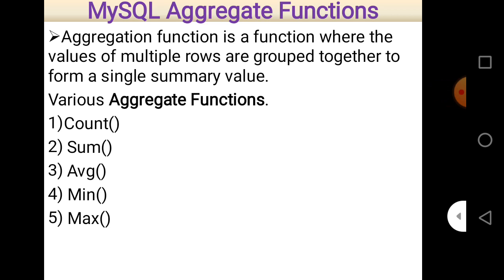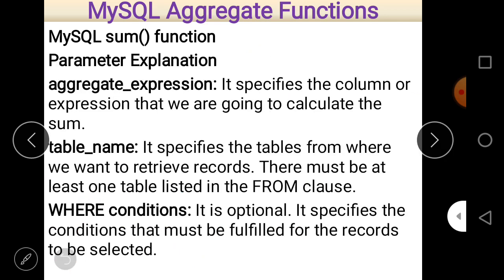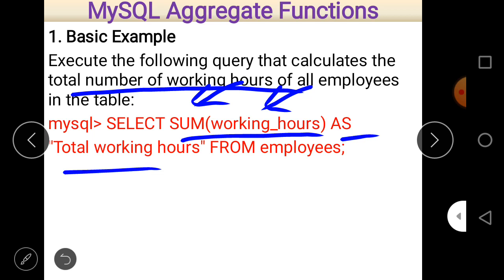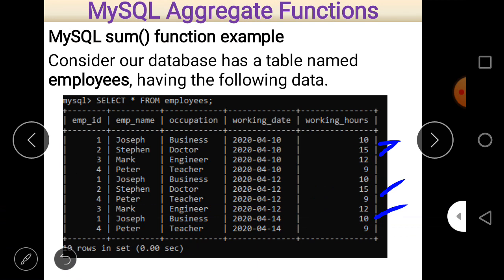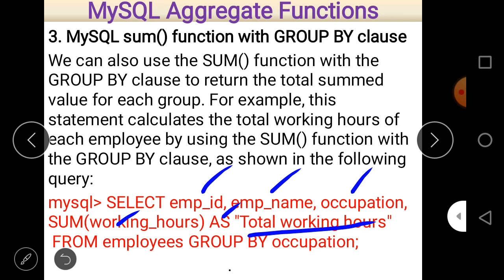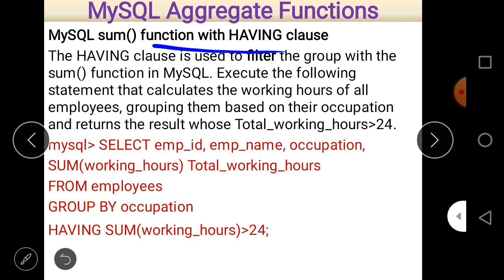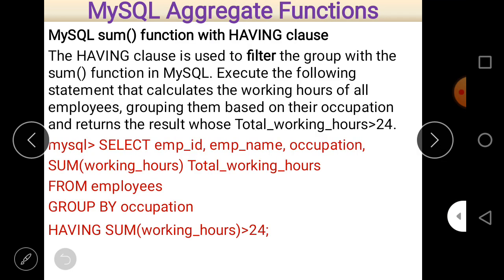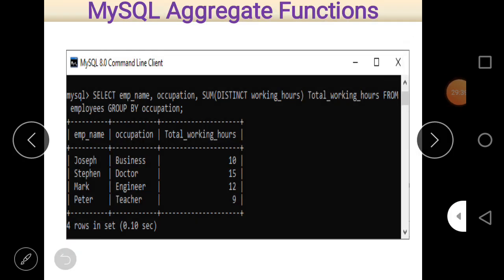Class XII Informatics Practices 05-12-2020 By Mr. Praveen Singh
Class XII Informatics Practices 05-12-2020 By Mr. Praveen Singh  Ch- MySQL  ( Aggregate Functions )